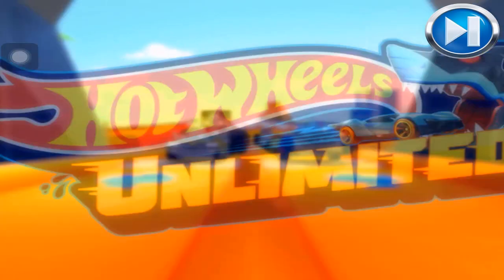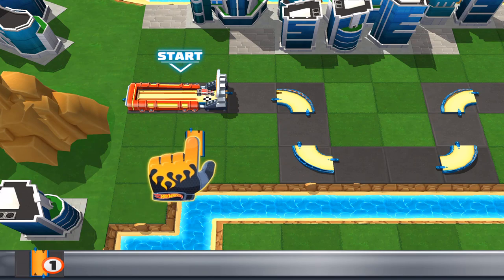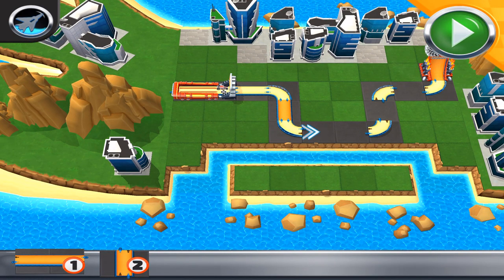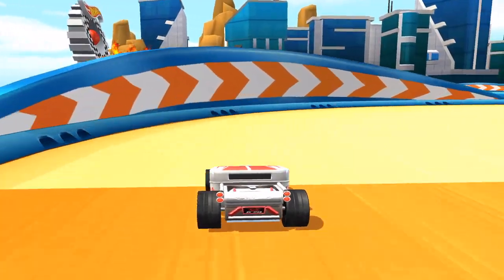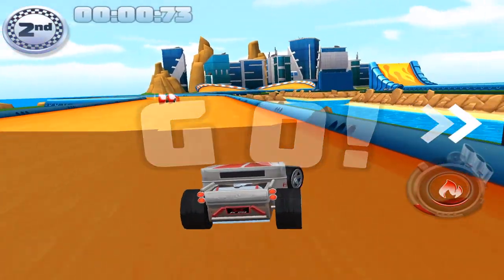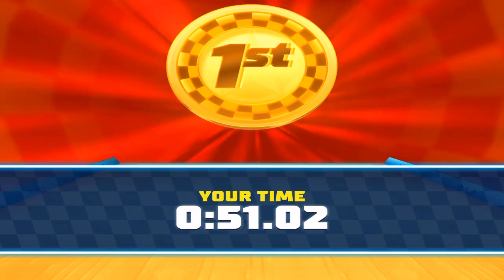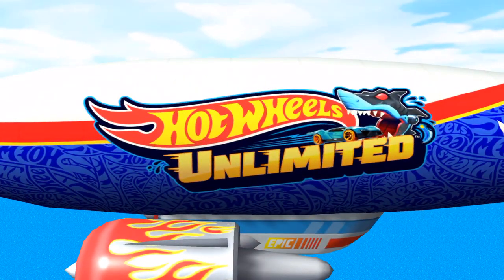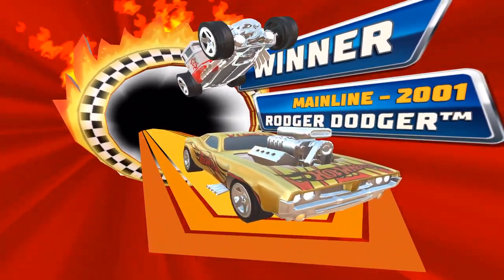Hot Wheels UNLIMITED - Gameplay Walkthrough Part 1 (iOS, Android)